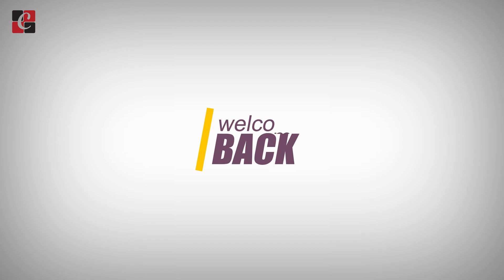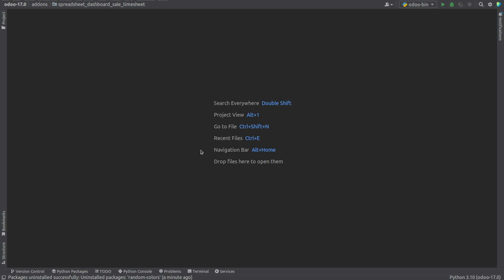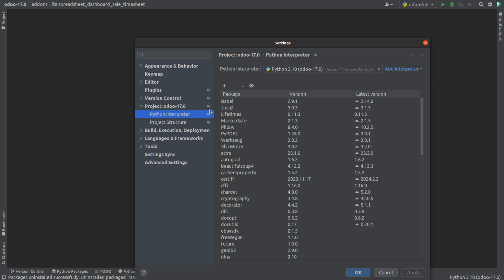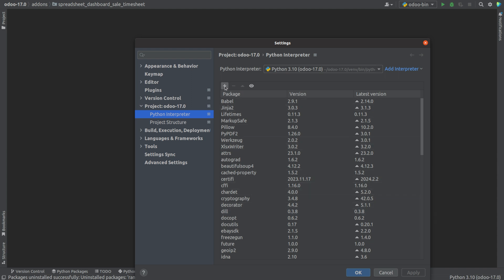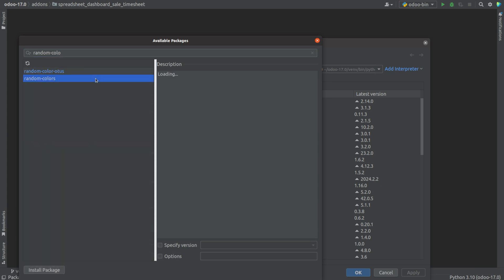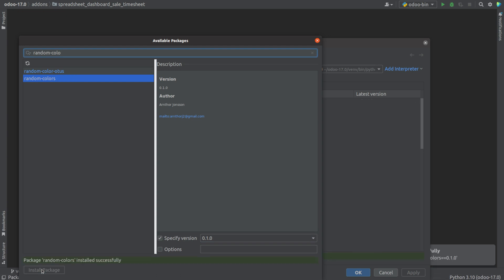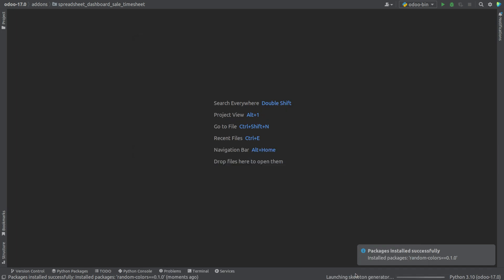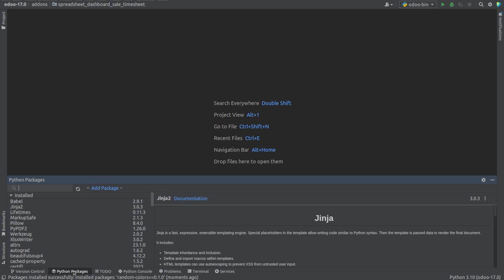How to Install Python Packages From Pycharm in Odoo 17 | Odoo 17 Development Tutorials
This video provides a step-by-step guide on how to install extra Python packages for Odoo development directly from PyCharm. By following these instructions, developers can efficiently manage their Odoo customization projects within the PyCharm environment, enhancing their productivity and ensuring the smooth integration of additional functionalities into the Odoo platform.